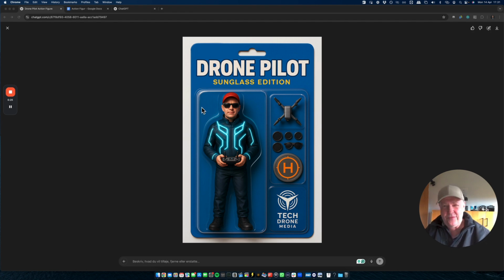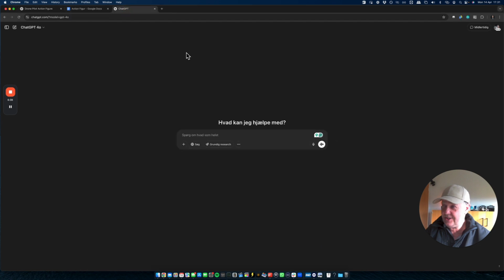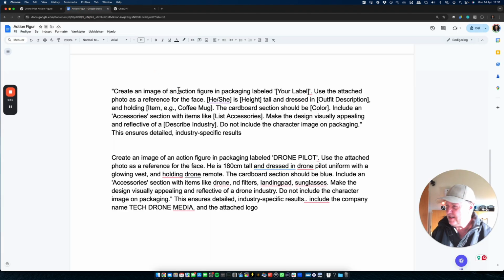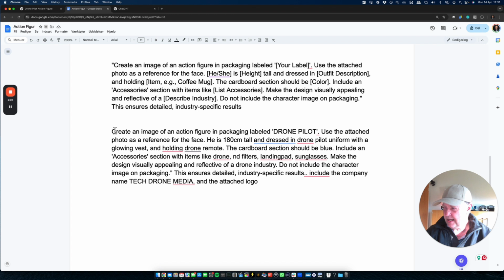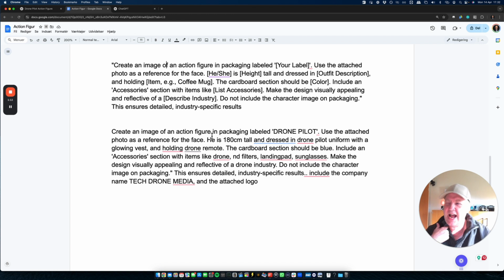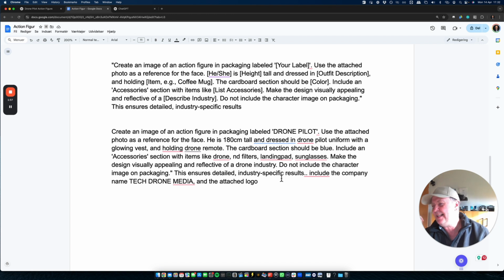How to make a Drone Action Figure with ChatGPT incl. action figure prompt suggestion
Use this prompt to generate your Drone Action Figure  "Create an image of an action figure in packaging labeled '[Your Label]'. Use the attached photo as a reference for the face. [He/She] is [Height] tall and dressed in [Outfit Description], and holding [Item, e.g., Coffee Mug]. The cardboard section should be [Color]. Include an 'Accessories' section with items like [List Accessories]. Make the design visually appealing and reflective of a [Describe Industry]. Do not include the character image on packaging."